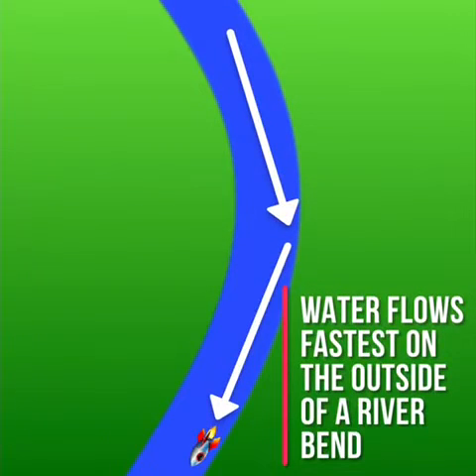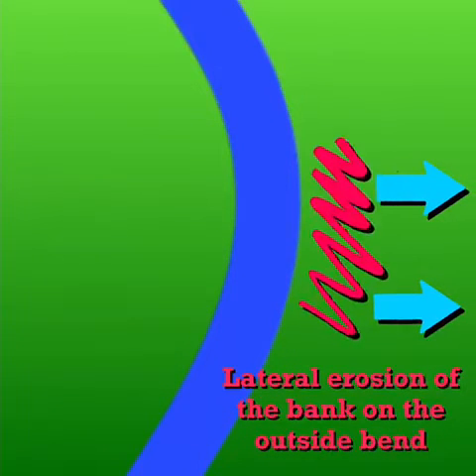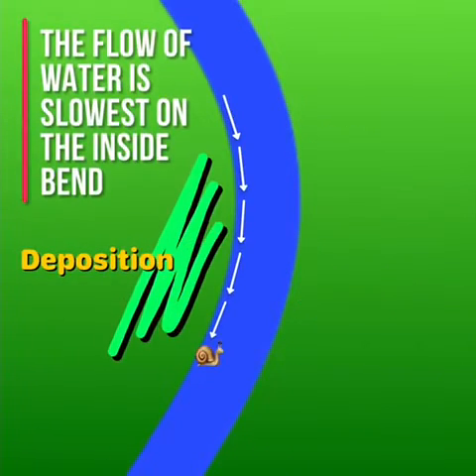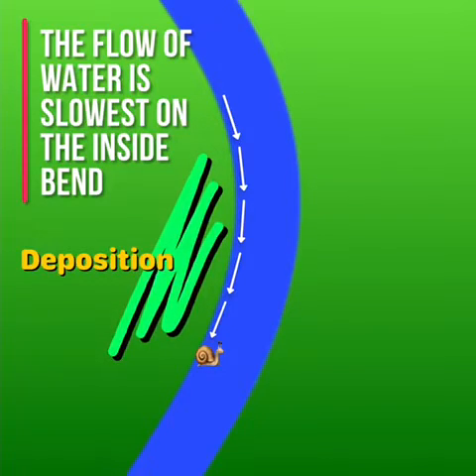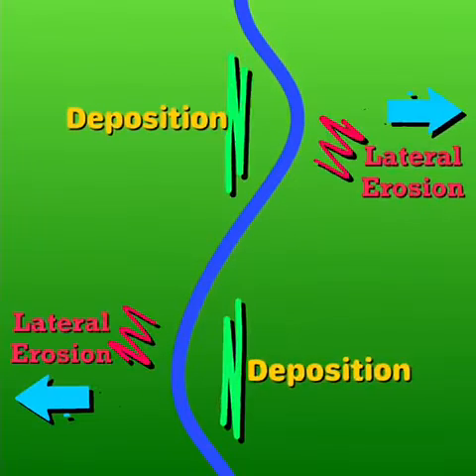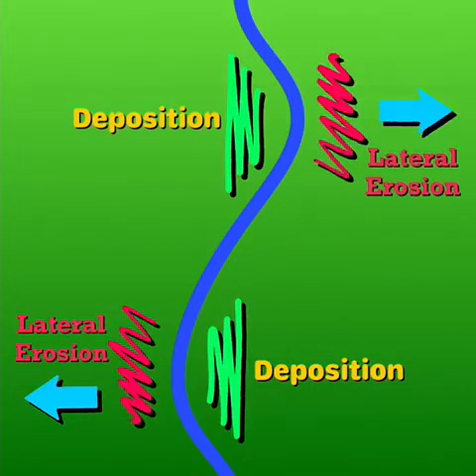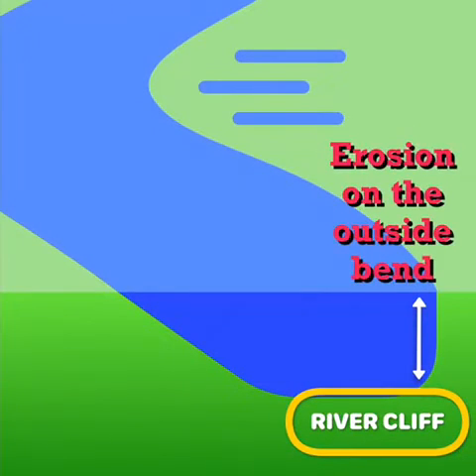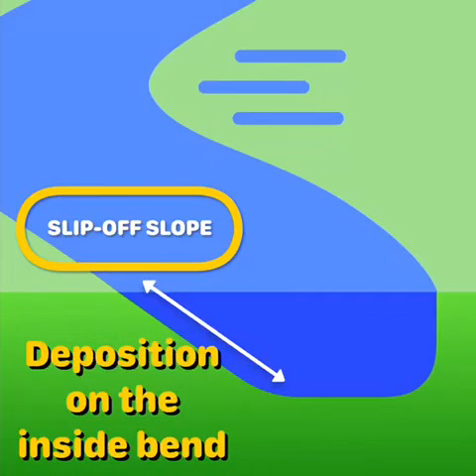River Meanders - A landform of river erosion and deposition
Created with Keynote and Clips on iPad using iOS 11 Screen Recording.